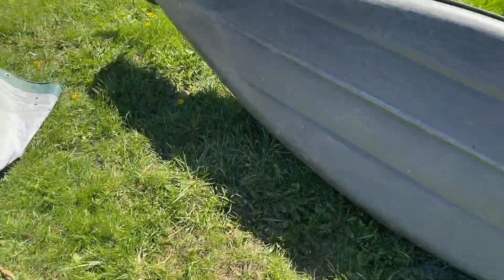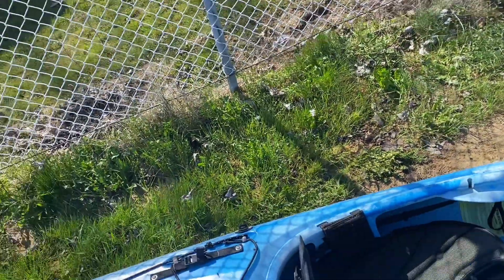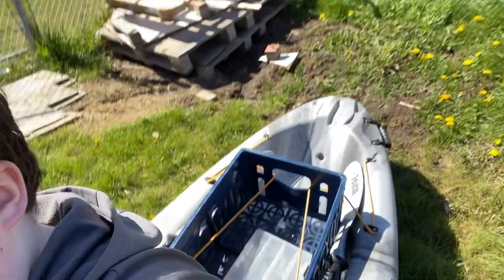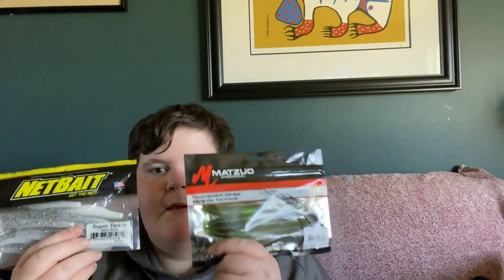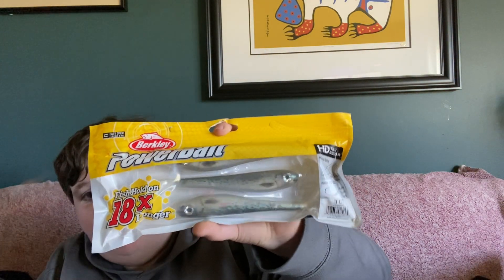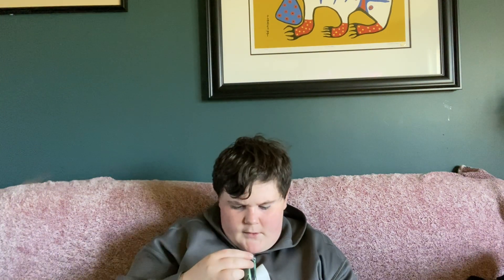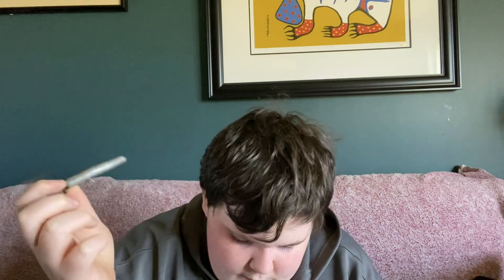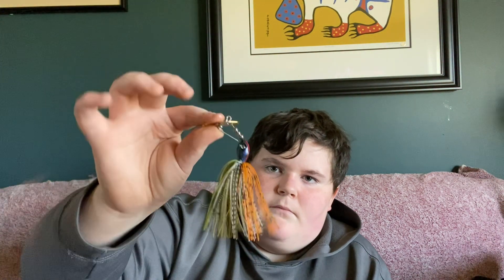New kayak plus show all my takle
Showing off mine and my brothers kayaks and going through my takle